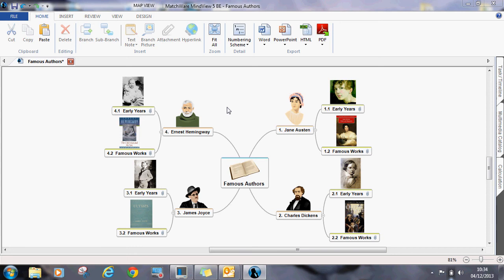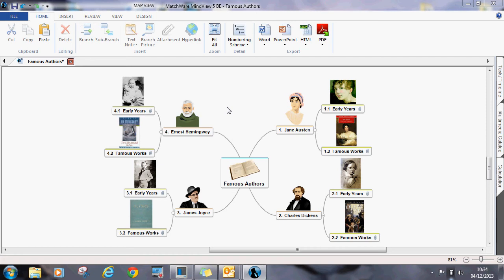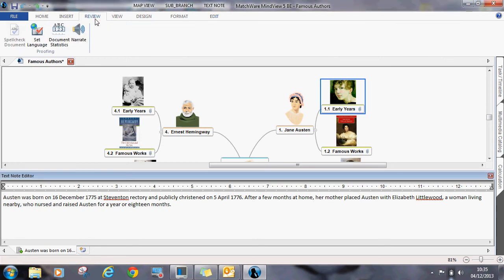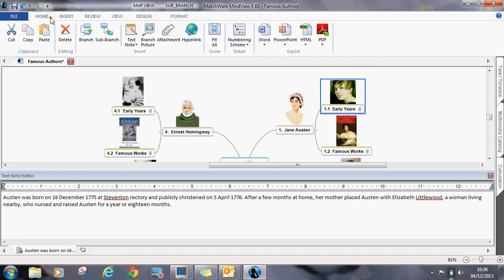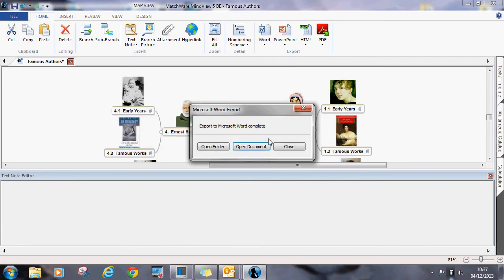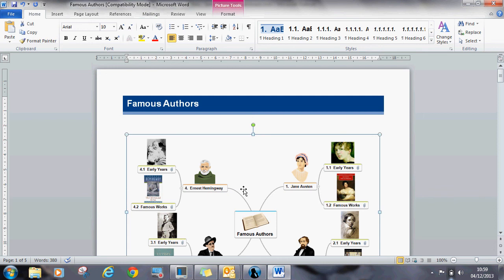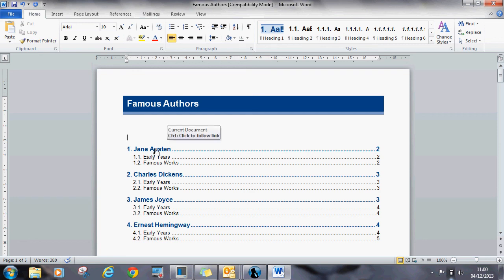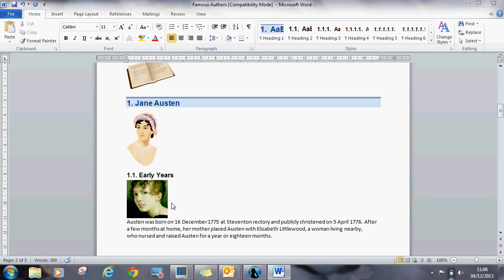MindView 5 - Writing Word Documents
For those students struggling with written assignments the ability to generate ideas and then plan and structure work in a visual way can be invaluable. The smooth transition into Microsoft Word ensures students are able to concentrate purely on the content of their work.

This MindView 5 Video is designed to help assessors shorten their demonstrations to students on the Word Export.